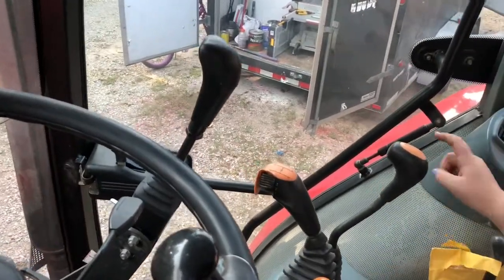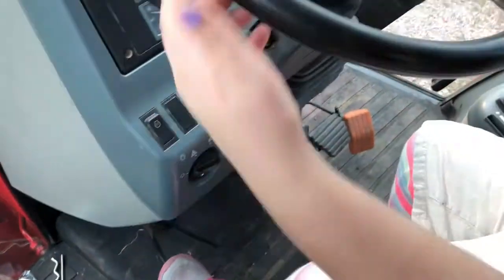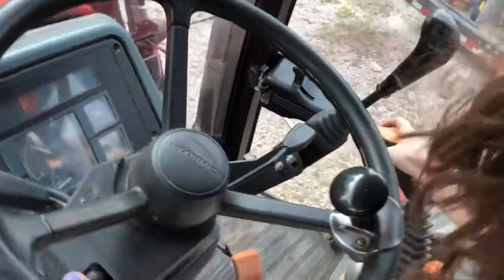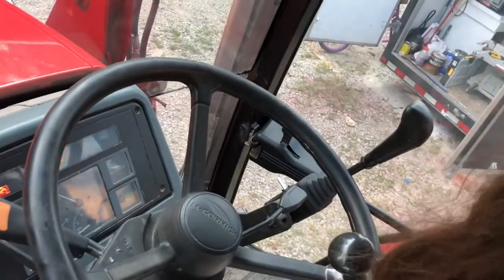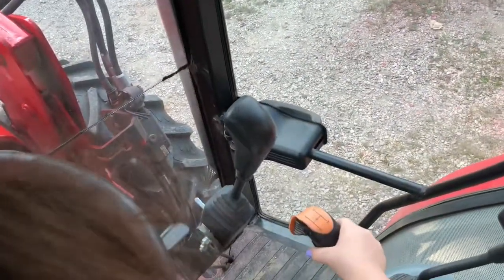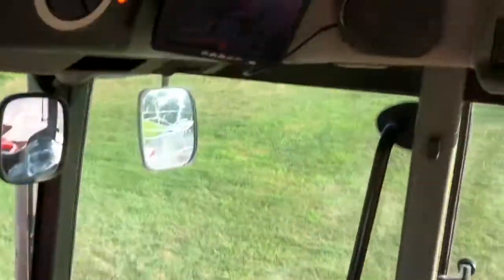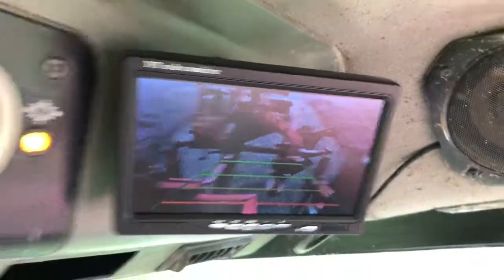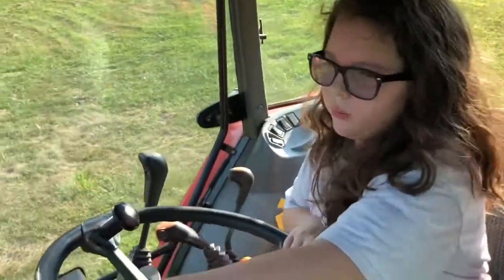First Drive!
One Circle’s first big tractor drive. 2006 McCormick CX105. 110 HP McCormick. Case variant tractor.
My daughters first drive in the big tractor.